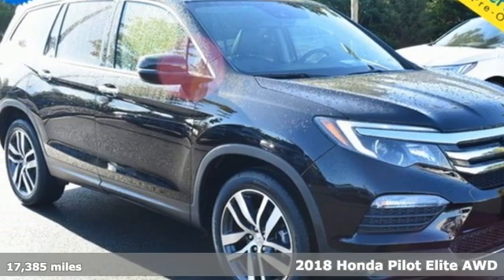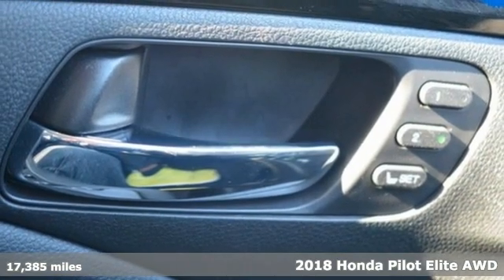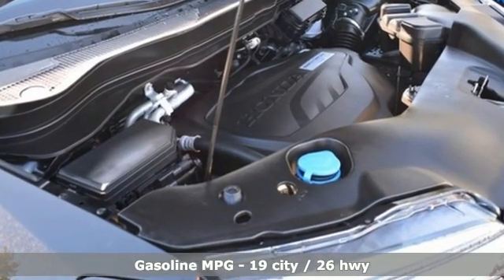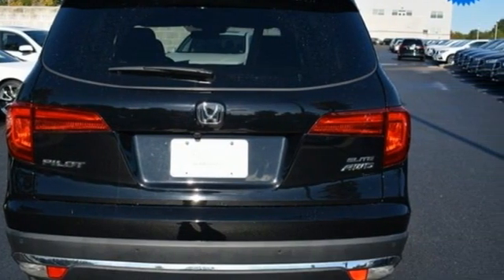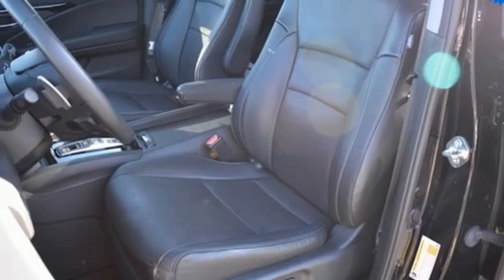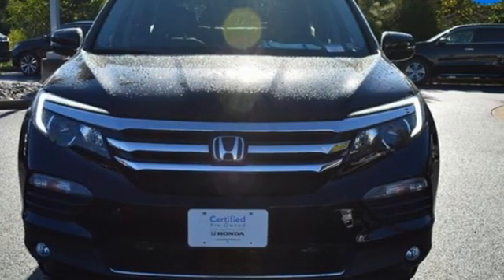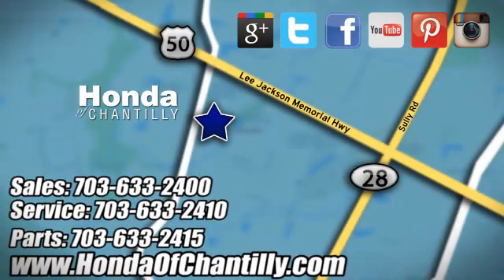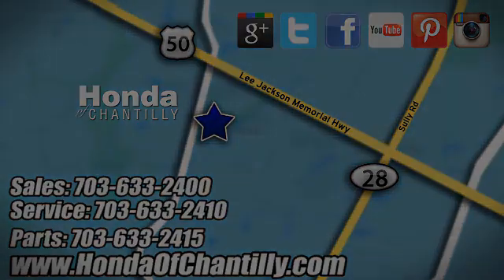Used 2018 Honda Pilot Washington DC MD Chantilly, DC HCMB021003A - SOLD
Year: 2018
Make: Honda
Model: Pilot
Trim: Elite
Engine: 3.5L V6 24V SOHC i-VTEC
Transmission: 9-Speed Automatic
Color: Black
Interior: Black
Mileage: 17385
Stock #: HCMB021003A
VIN: 5FNYF6H09JB063352
Certified. CARFAX One-Owner. Clean CARFAX. Black 2018 Honda Pilot Elite CERTIFIED Priced below KBB Fair Purchase Price! CERTIFIED 9-Speed Automatic AWD 3.5L V6 24V SOHC i-VTECbrCertification Program Details: Roadside Assistance a€“ Yes; Roadside Assistance for the duration of the Certified Pre-Owned Limited Warranty. Up to two complimentary oil changes within the first year of ownership. SiriusXM 90-day trial.brOdometer is 11573 miles below market average! 19/26 City/Highway MPGbrbrbrWe make every effort to provide accurate information but please verify options and price with management before purchasing. All vehicles are subject to prior sale. All financing is subject to approved credit. Dealer installed options are additional. Stock photo colors, options and trim levels may vary. Not responsible for typographical errors. Published price subject to change without notice to correct errors and omissions or in the event of inventory fluctuations. Vehicles may be in transit to dealer. Vehicle photos may not match exact vehicle. Please call to confirm availability status. All prices exclude taxes, title, license, and a $899 documentation fee. Model tested with standard side airbags (SAB). Government 5-Star Safety Ratings are part of the National Highway Traffic Safety Administration (NHTSA). New Car Assessment Program **Based on model year EPA mileage ratings. Use for comparison purposes only. Your mileage will vary depending on driving conditions, how you drive and maintain your vehicle, battery pack age/condition, and other factors.

Address:
4175 Stonecroft Boulevard